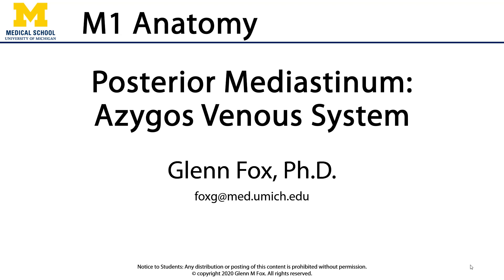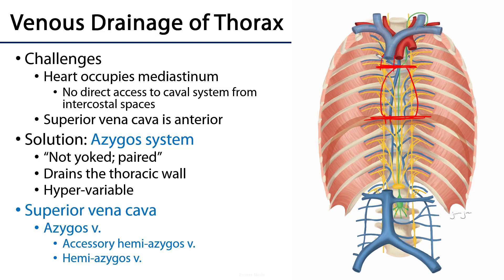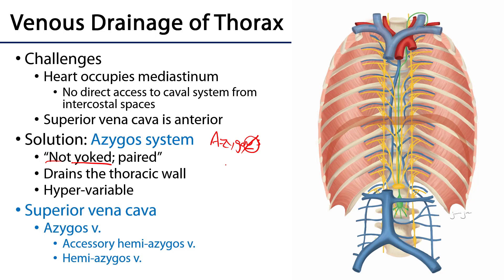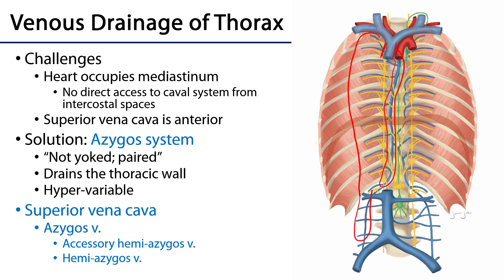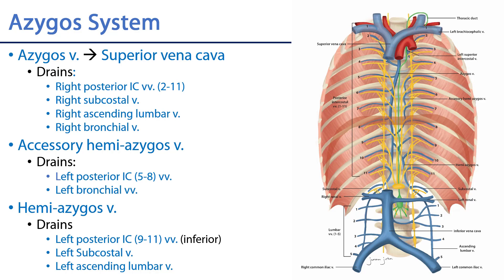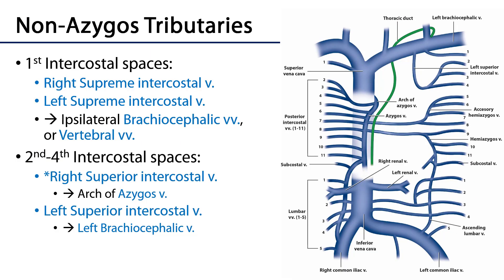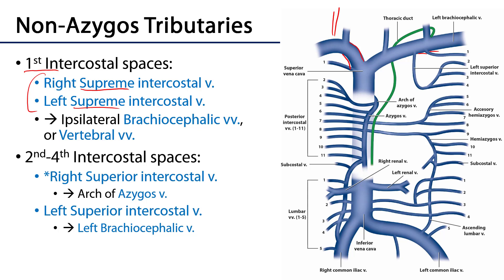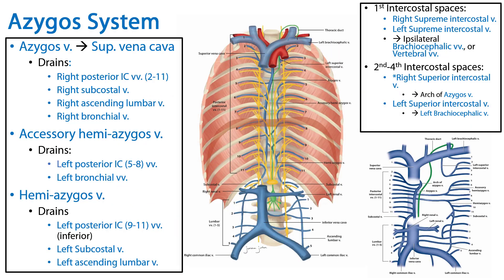LO 3 - Azygos Venous System - Posterior Mediastinum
Dr. Glenn Fox discusses the azygos venous system of the posterior mediastinum in relation to the learning objectives for the First Year Medical Anatomy course at the University of Michigan.